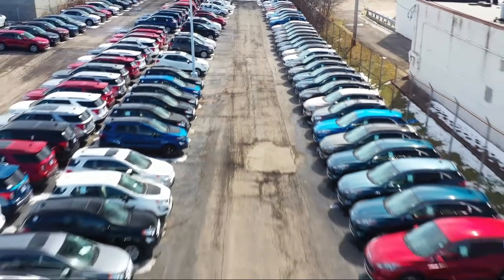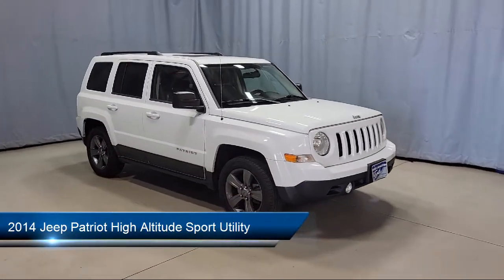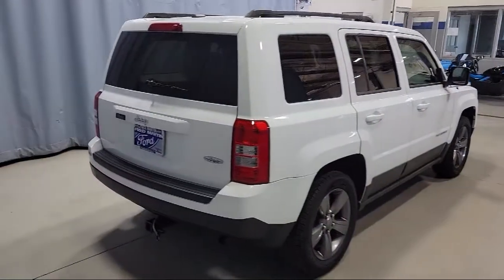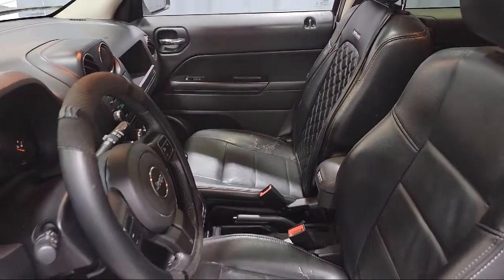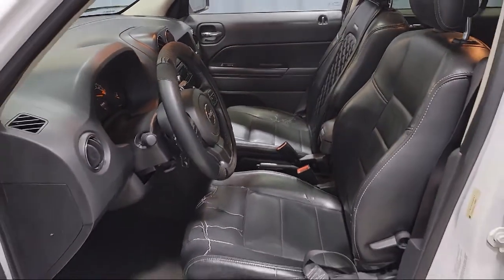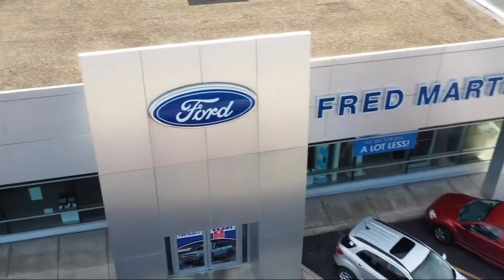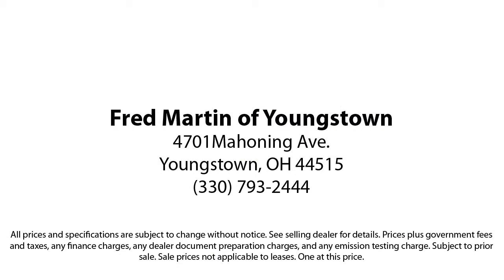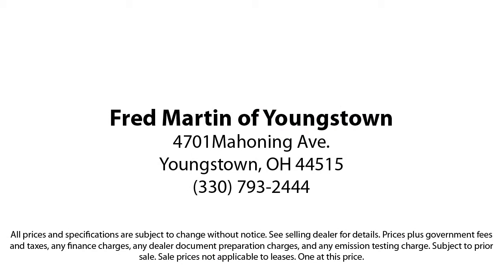2014 Jeep Patriot High Altitude Sport Utility Youngstown New Castle Kent Warren Boardman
2014 Jeep Patriot High Altitude Sport Utility Stock Number: F19505C Vin:1C4NJPFA6ED679378.